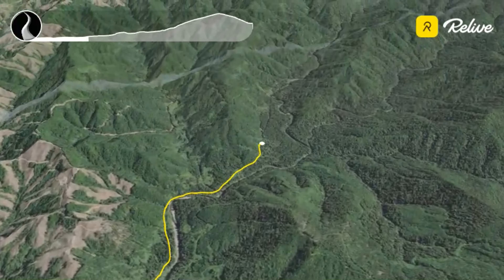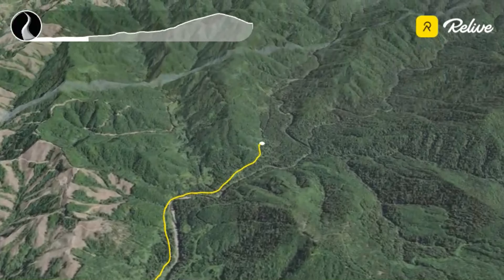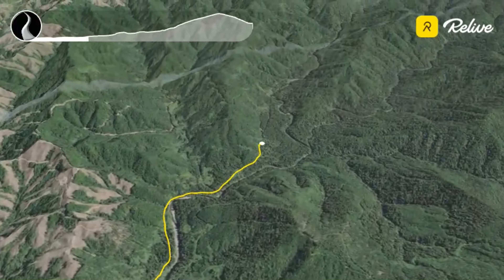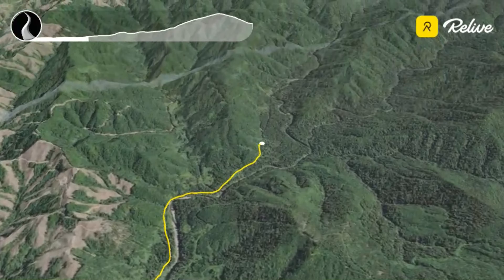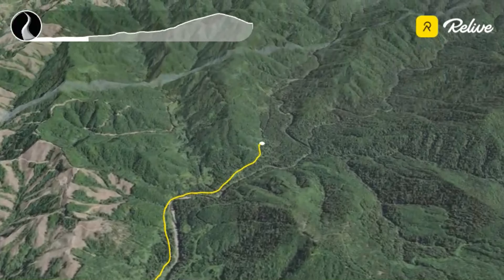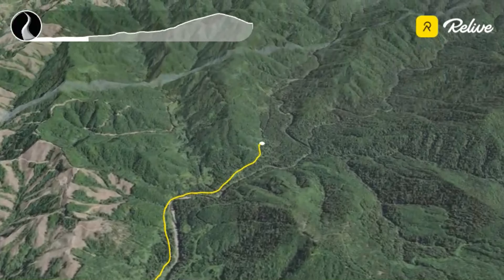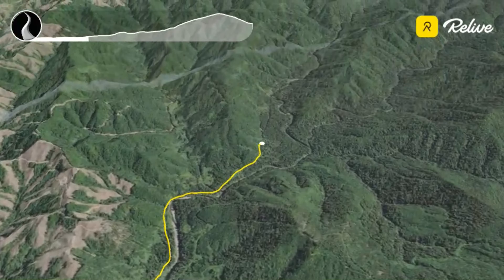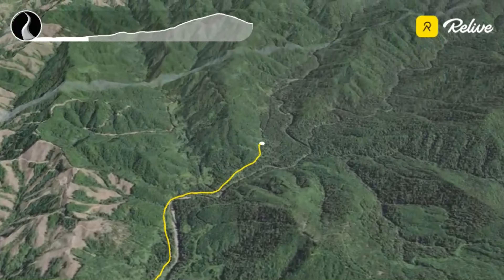Olympic mountains Bikepacking mini series A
This adventure is spanning the region from Forks to Port Townsend in the Olympic peninsula, while bikepacking. Riding a 2021 trek 1120.  The original rims cracked just after 7 months of use so using a borrowed wheel set and the tires were leaking sealant but all was ok.    The night out was the most quiet i have ever experienced ever.   Zero noise.   Wild yo